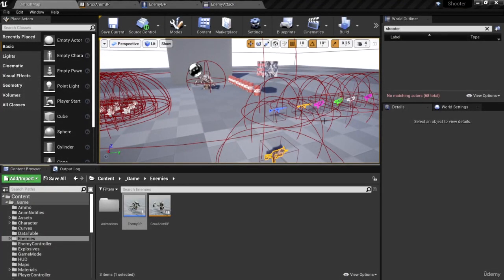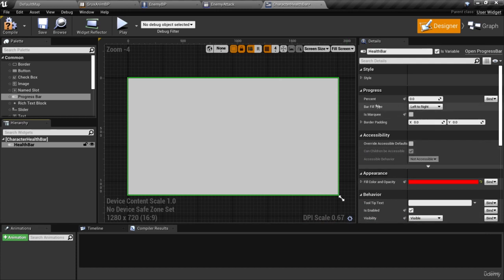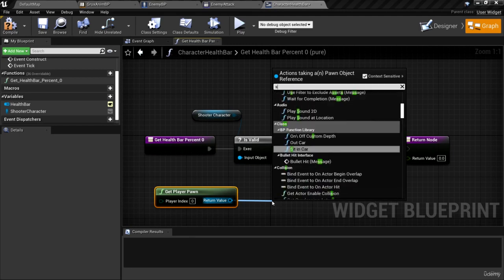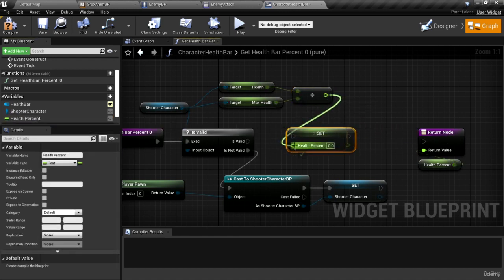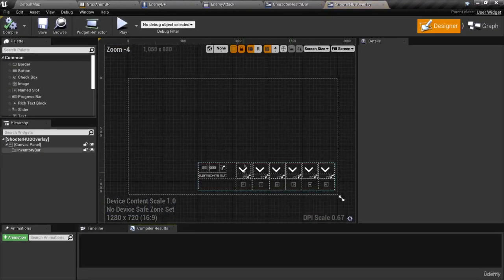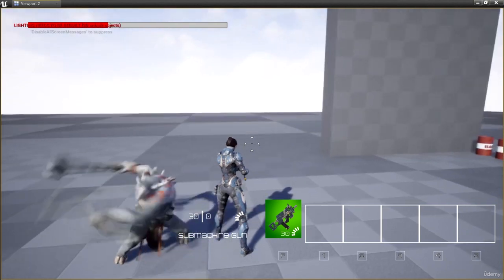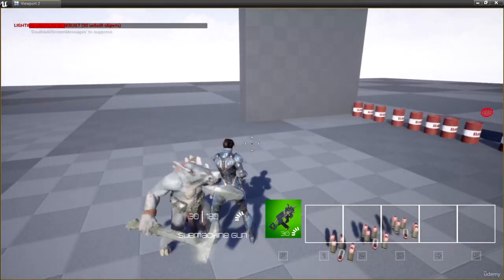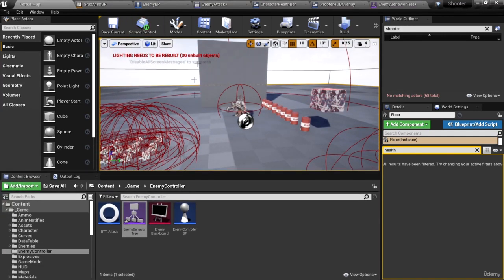288. Character Health Bar